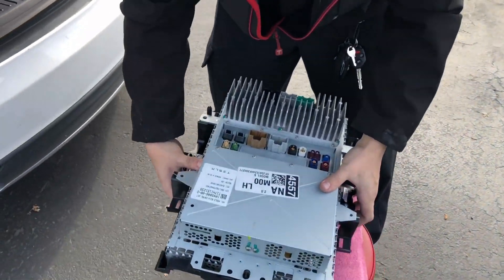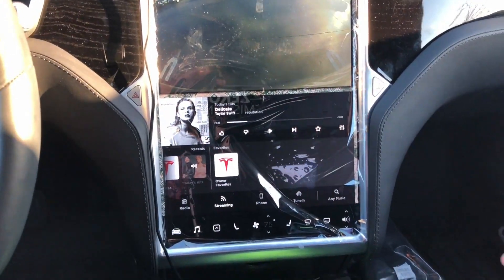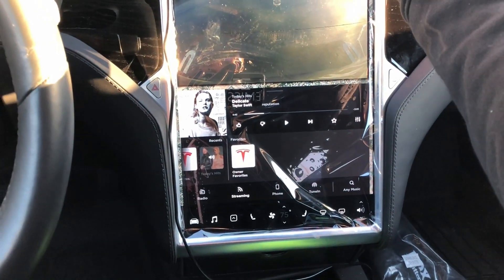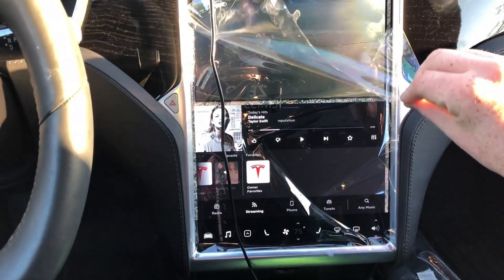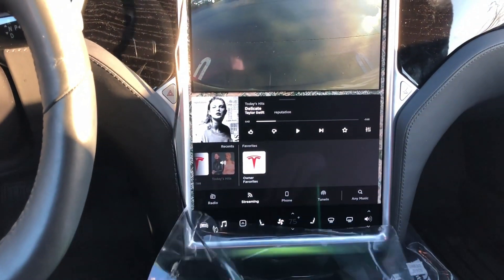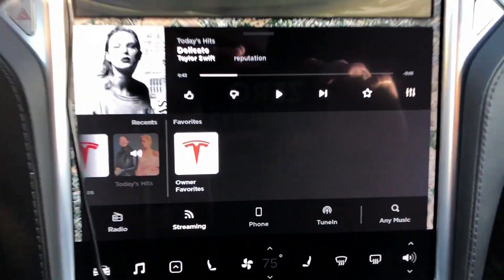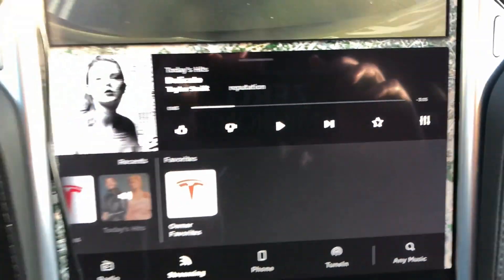The Tesla MCU Yellow Ring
I got the infamous Yellow Ring of Death on my Tesla Model S MCU.
Check out the MCU replacement process.